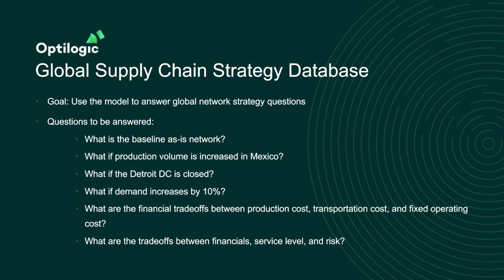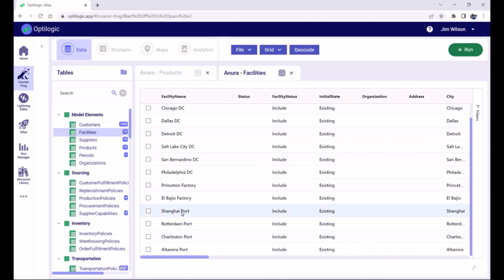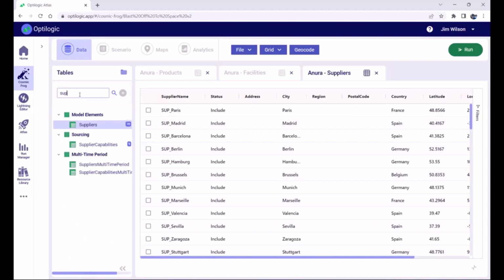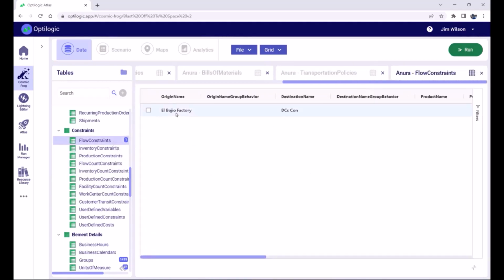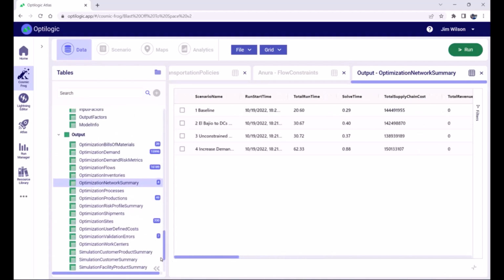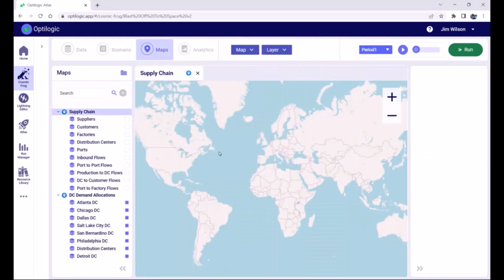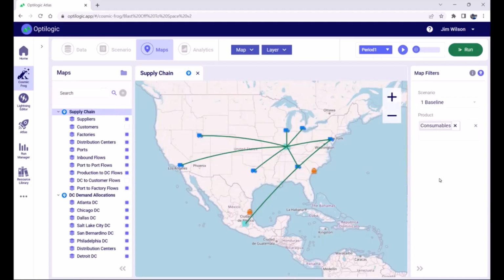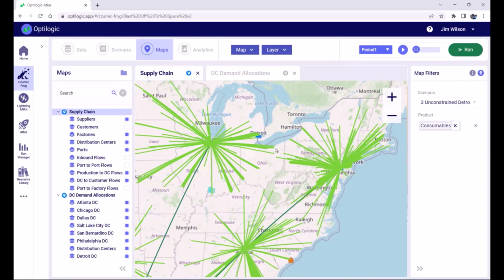Global Supply Chain Strategy Template Database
Learn all about the Global Supply Chain Strategy Database that can be found in Optilogic's Resource Library!